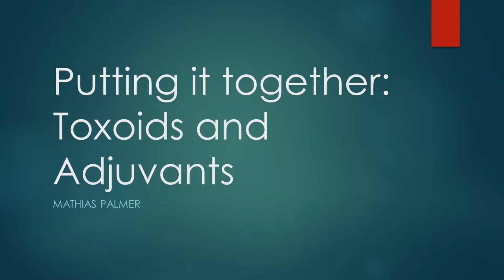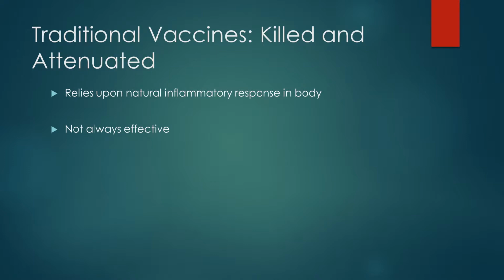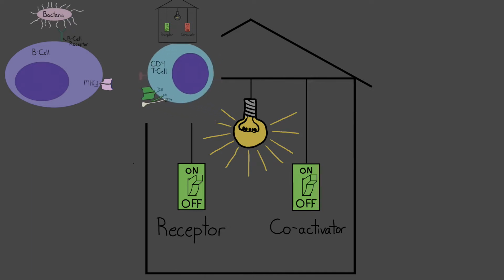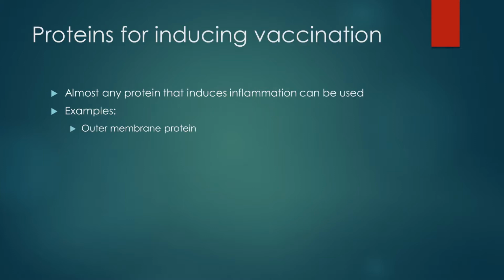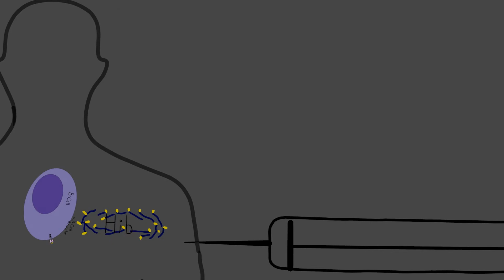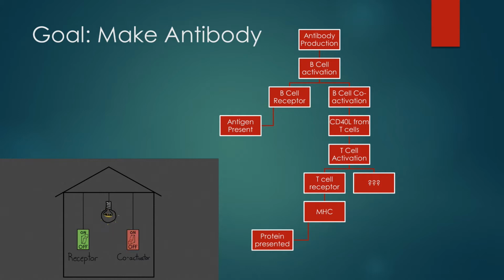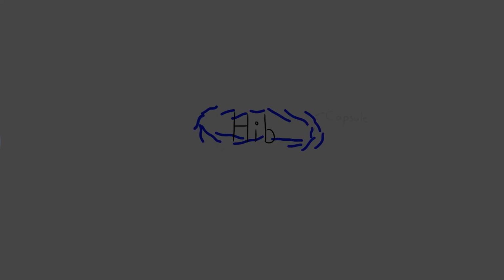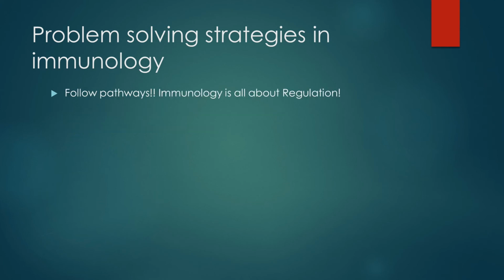Putting it Together Conjugates and Adjuvants